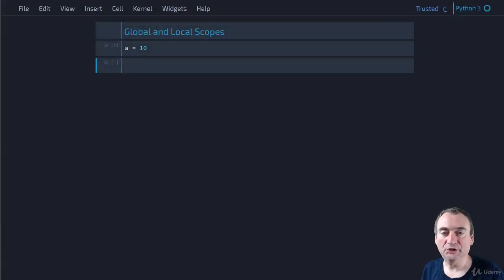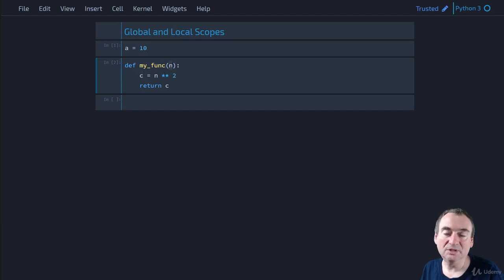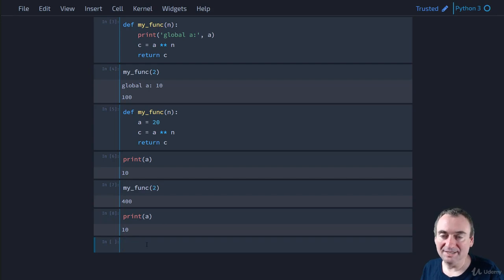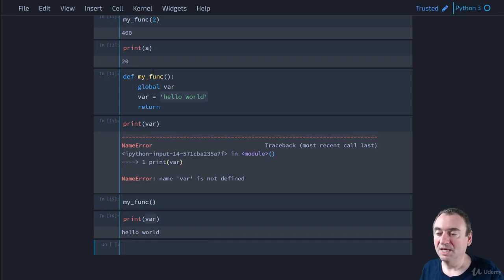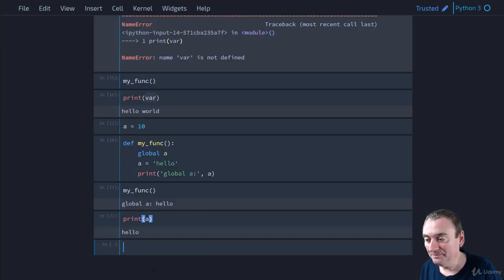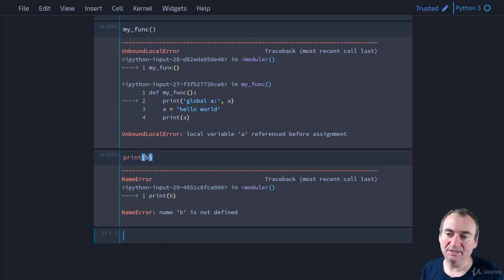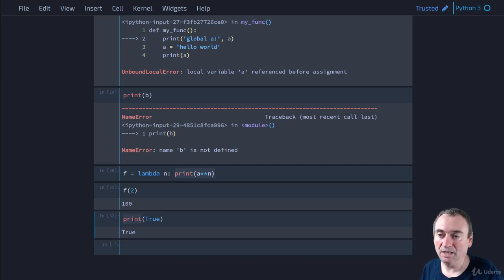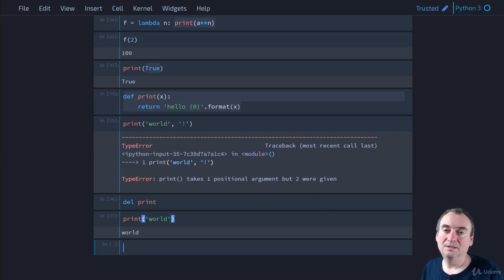6.3 - Global and Local Scopes in Python || Coding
6.3 - Global and Local Scopes in Python || Coding